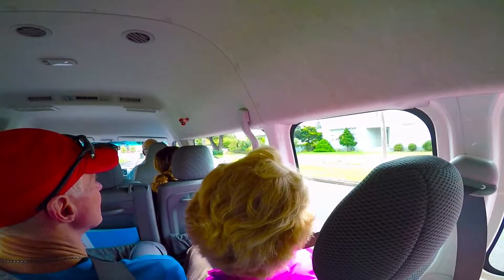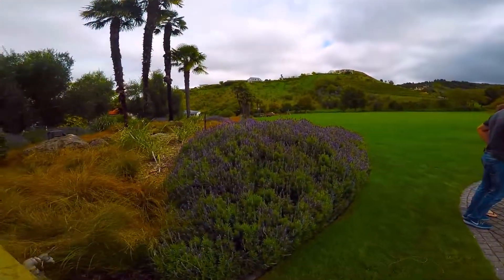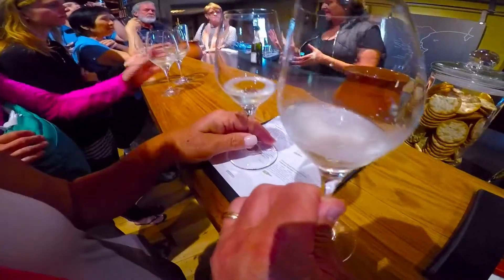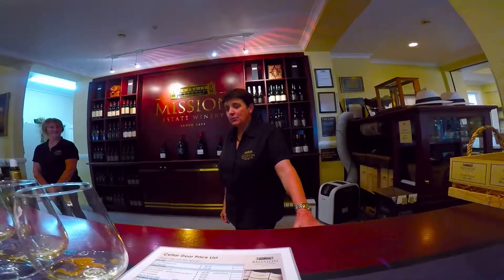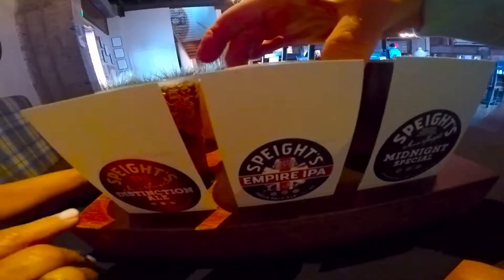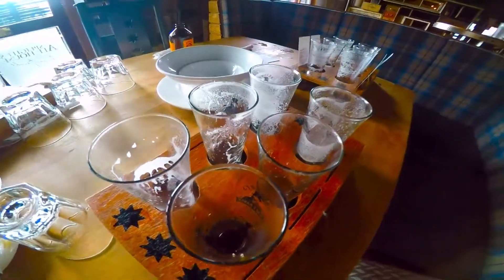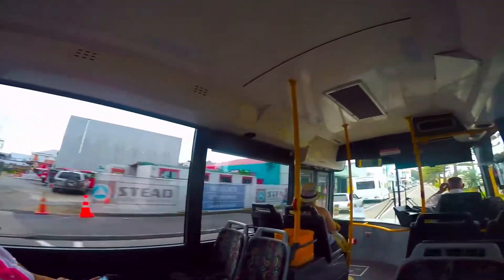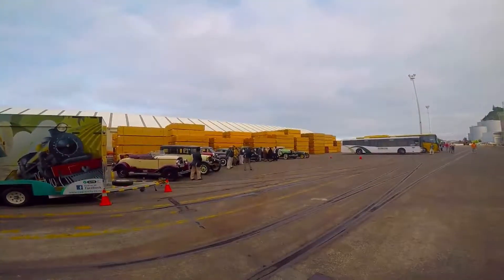Napier NZ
We looked forward to tasting some New Zealand wine and brew in Napier.